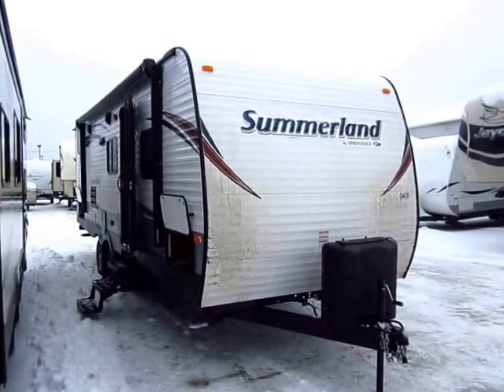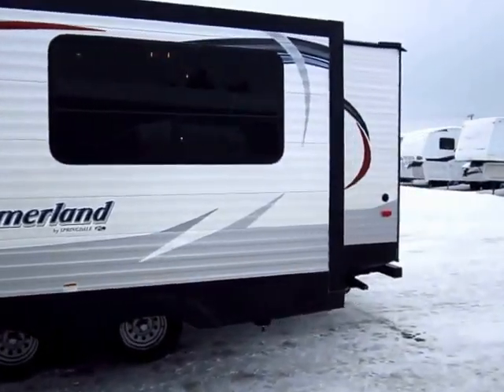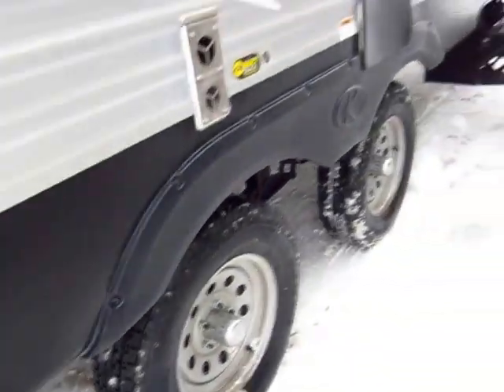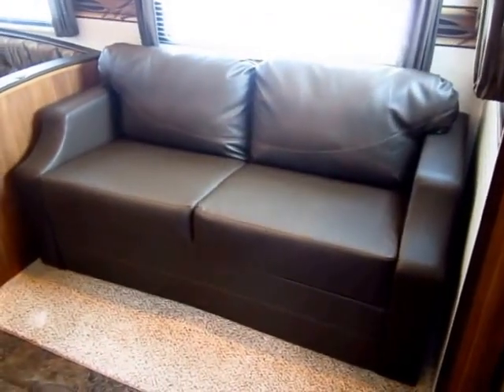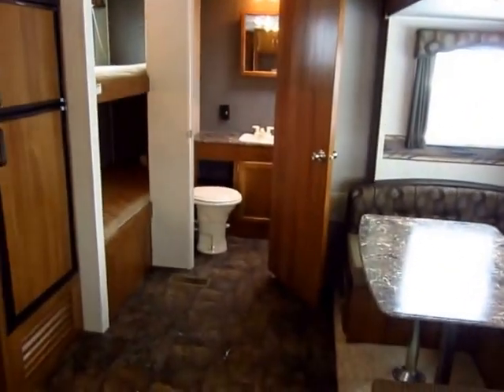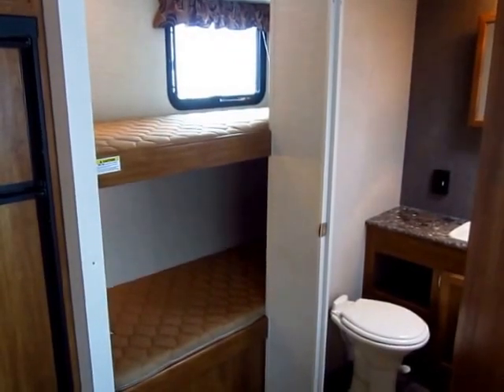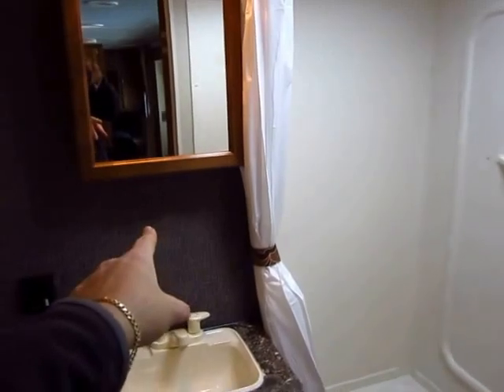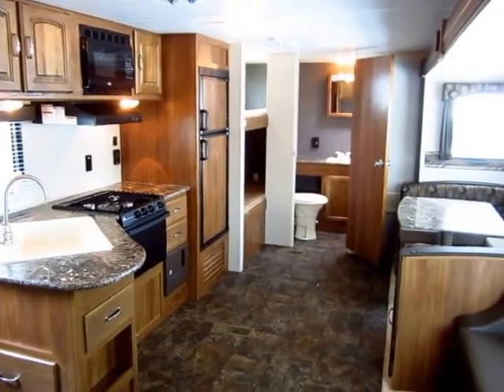(Sold) HaylettRV.com - 2015 Summerland 2670BHGS Bunkhouse Travel Trailer by Keystone RV